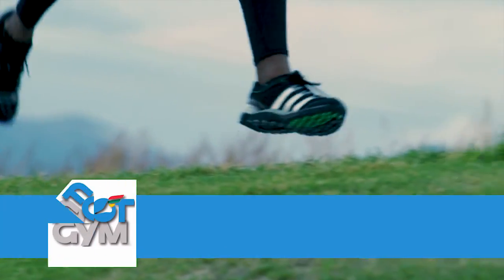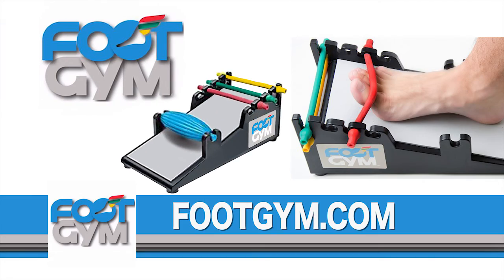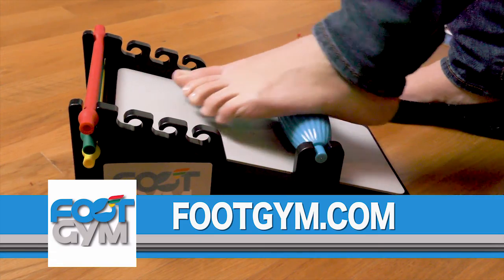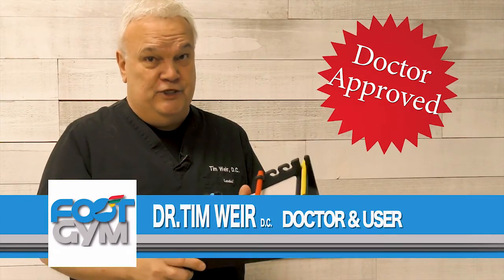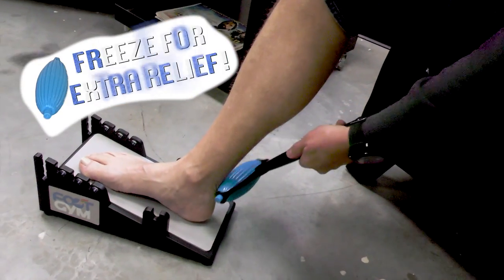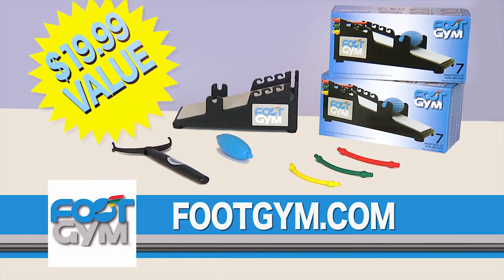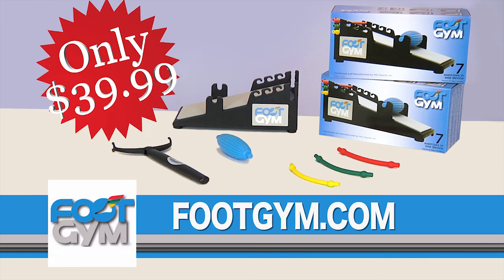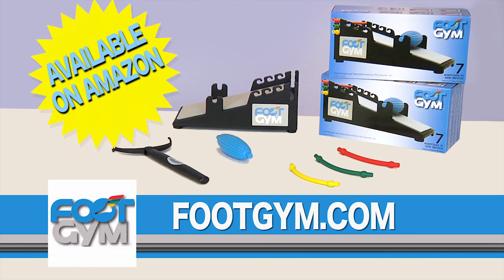Foot Gym Commercial 30 sec.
This patented all-in-one device offers a combination of seven different foot exercises, stretches and massage therapy. It works to strengthen the often neglected muscles that lead to an improved balance, structural stability, and greater overall foot function.